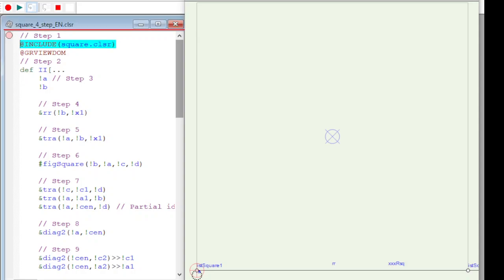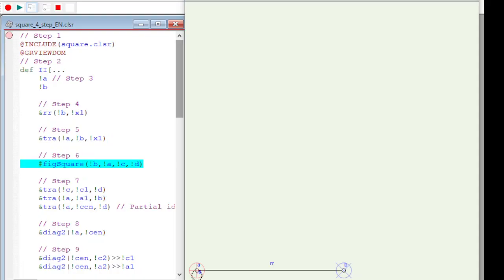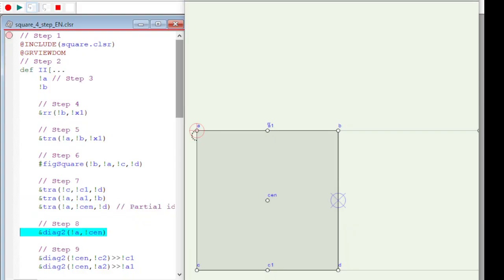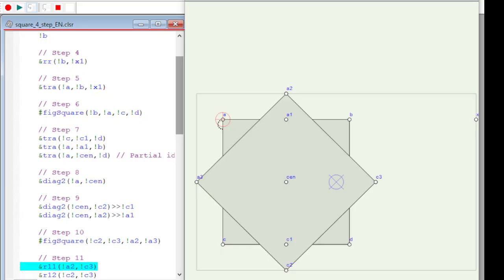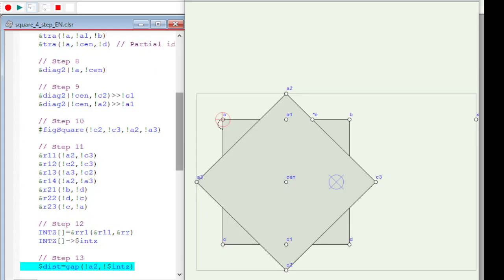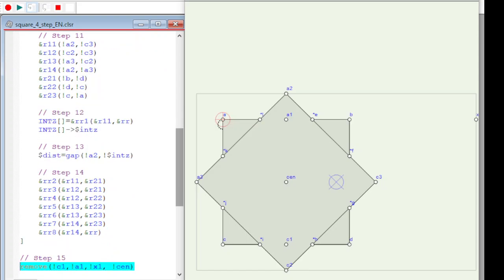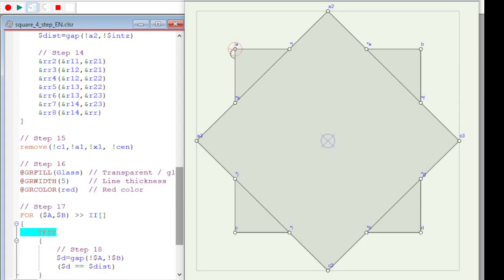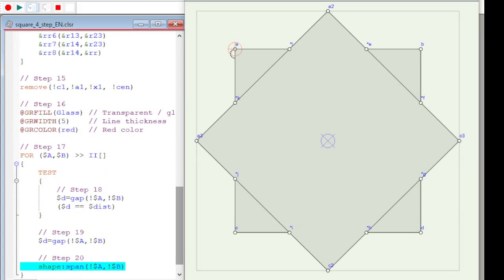Conditional Geometry in CLACL: Generating Space Through Logic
Learn how conditional logic generates geometric structures in CLACL. Starting from a few instances, relational constraints construct and transform space without manually drawing points or using coordinates.

This script presents a generative geometric construction process created using the CLACL language, based on logical and spatial relationships between points.

The code starts from a small number of primitive instances, interpreted as points in space, and uses predefined geometric models to construct a first figure: a square. The missing vertices are not drawn manually but are automatically derived from the logical relationships imposed by the model.

Next, the script calculates intermediate points, the geometric center of the square, and new projections along diagonals and edges, generating a second, inner square obtained as a transformation of the first. A network of linear relationships is then created between the outer and inner squares, forming a complex structural grid.

A key step is the calculation of a reference distance, obtained from the intersection of selected relationships. This distance becomes a geometric threshold—the criterion by which the system decides which connections are valid.

In the final phase, the generative engine comes into action: the code analyzes all pairs of generated points and draws a connection only if their distance is less than or equal to the established threshold. In this way, the resulting visual structure is not random, but the outcome of rigorous logical and spatial verification.

The final result is a selective composition in which forms and connections arise from mathematical and relational rules, expressing the core principles of generative composition in CLACL.